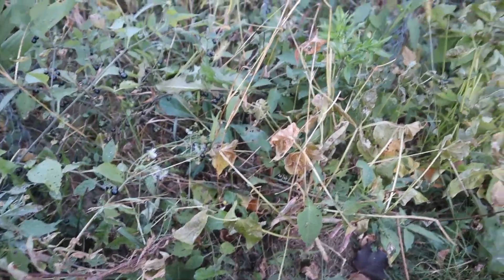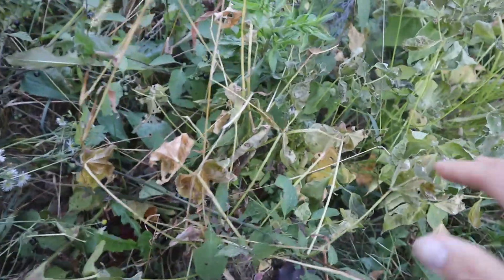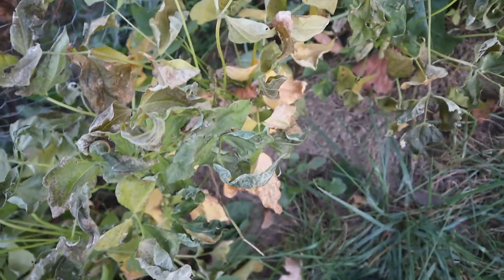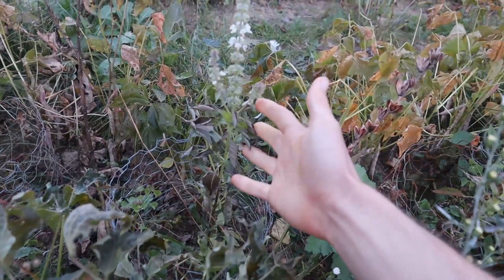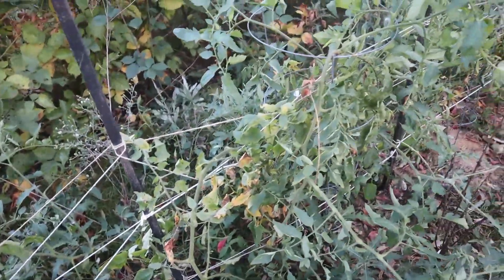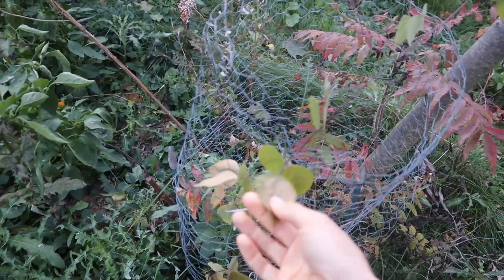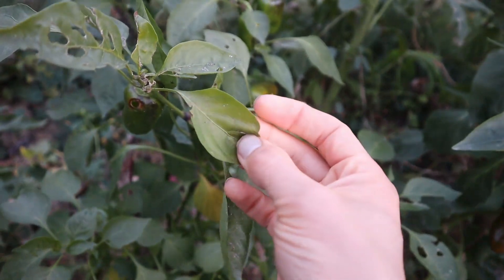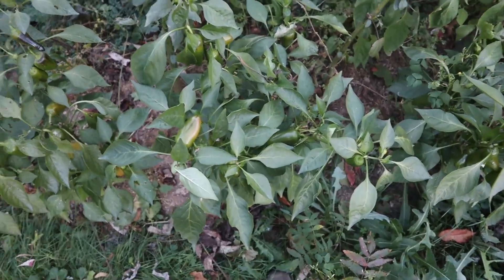Will It Survive? What Garden Crops Can Survive A Frost in Fall? Notes and Observations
The first frost of Fall can spell the end for the growing season for many crops. However, some crops are more sensitive to to freezing temperatures than other crops. In this video I documents some crops that I grow, and their tolerance of frost or lack thereof.